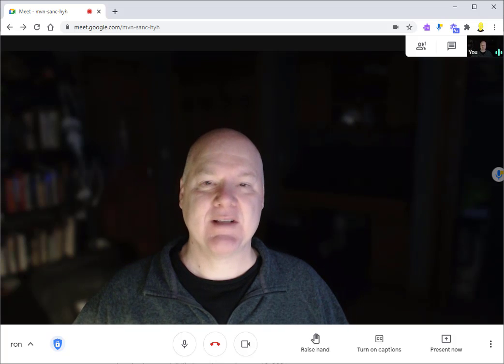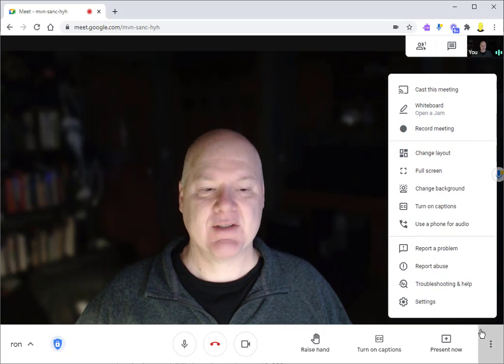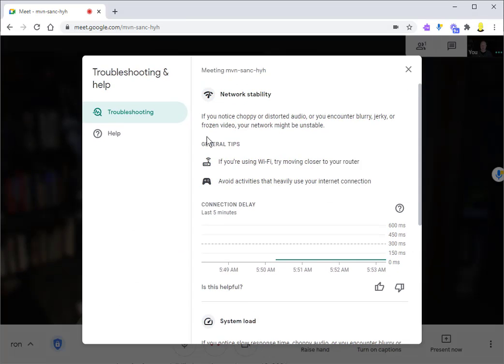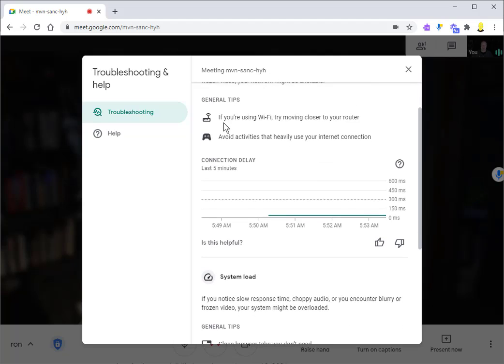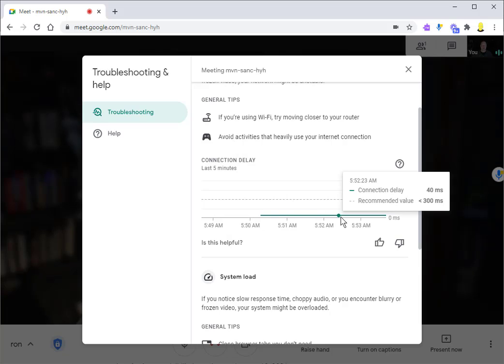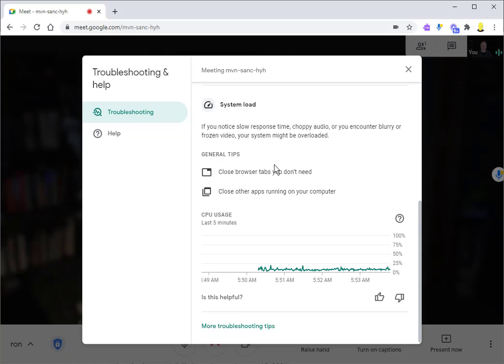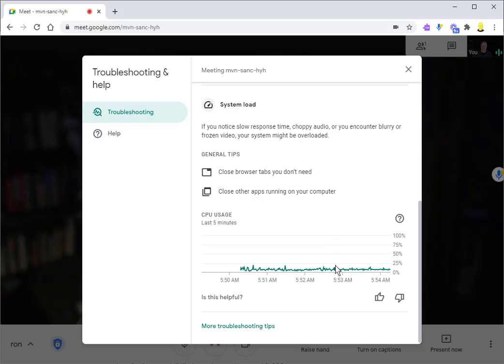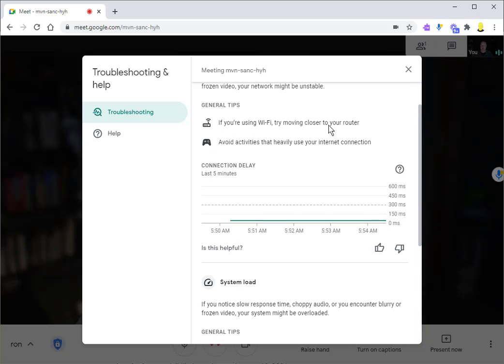Why is my Google Meet stuttering? Check out the new Google Meet Connection Troubleshooting Tool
Check out the new Google Meet Quality Tool - it will help you troubleshoot your connection and tell you how much your CPU is using.  Knowing these two pieces of information will help you figure out what to do to make your Google Meet a little bit better.